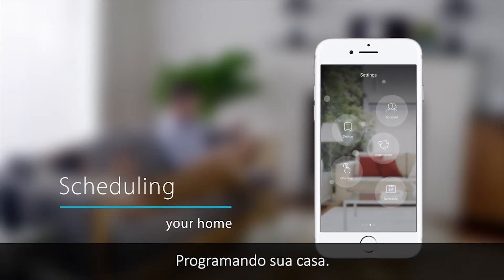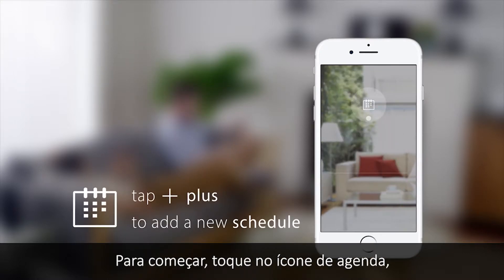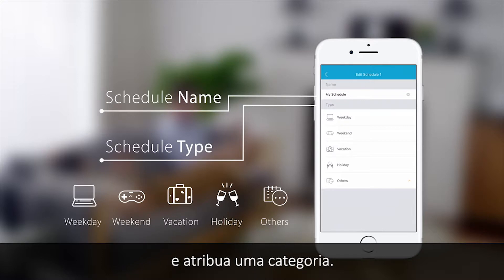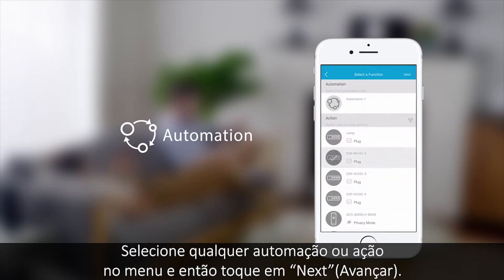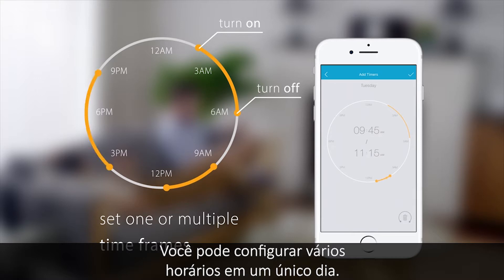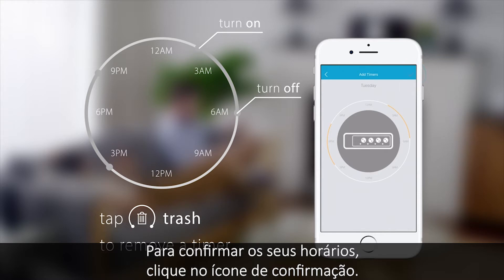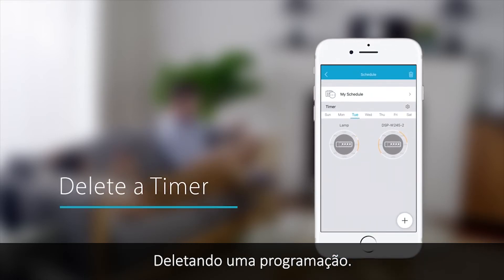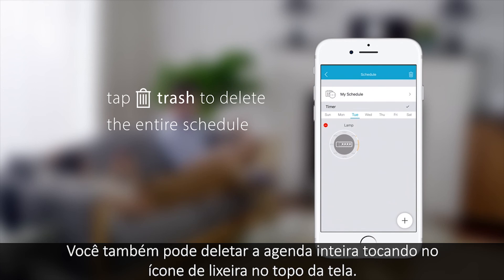Vídeo de Configuração do Mydlink 13 – Programando sua casa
D-Link Brasil